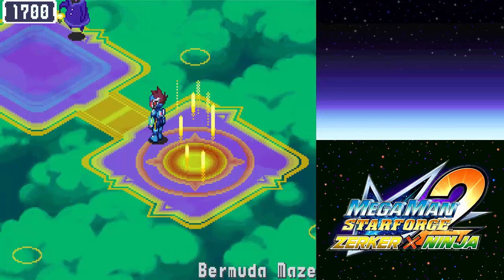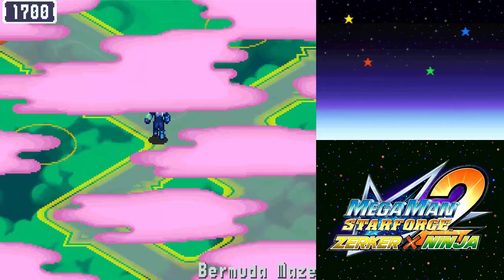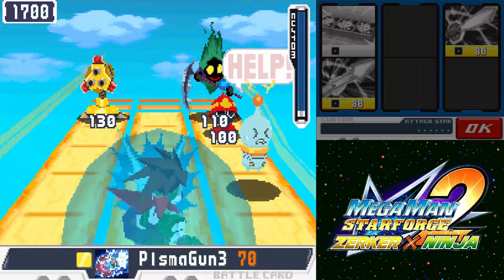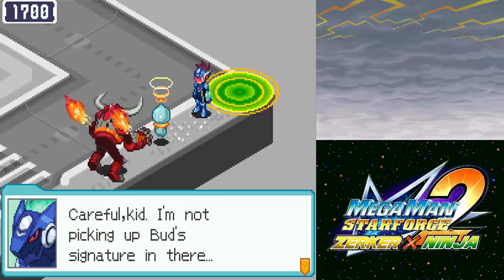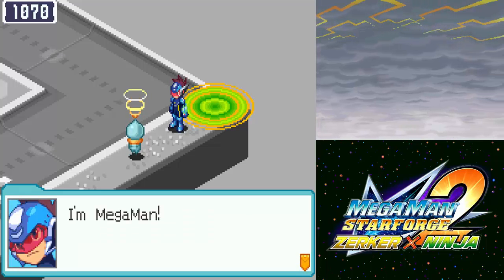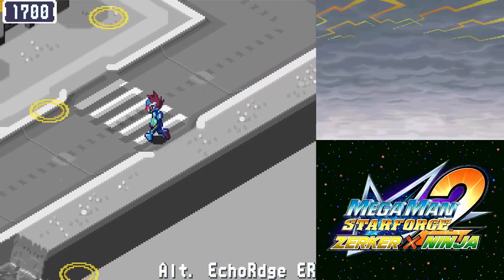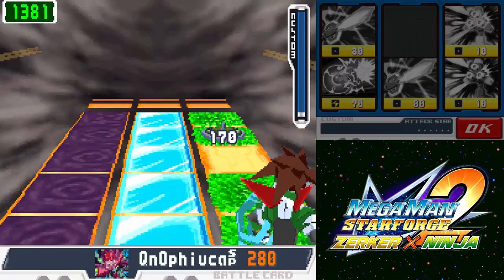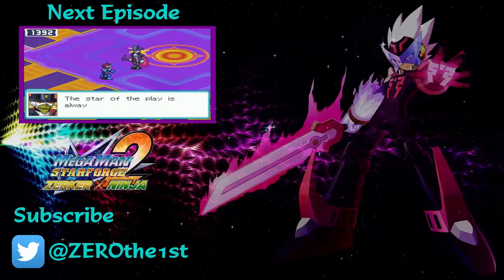Let's Play Mega Man Star Force 2 - Episode 36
Episode 36 of Let's Play Mega Man Star Force 2.